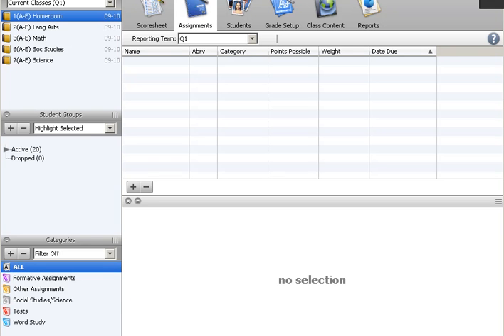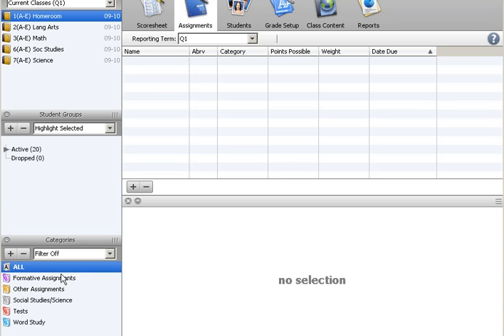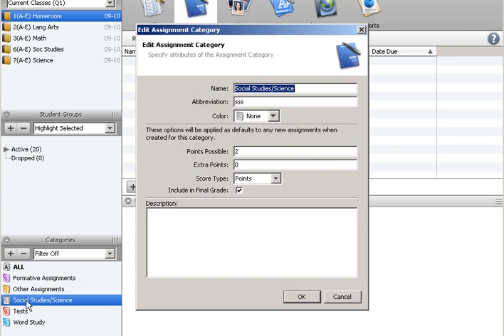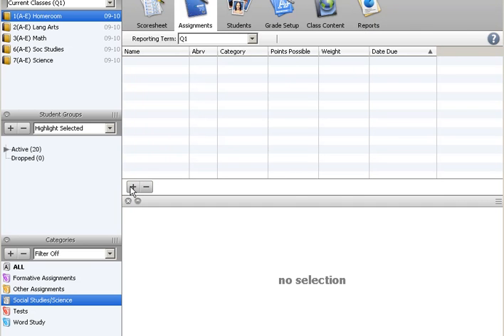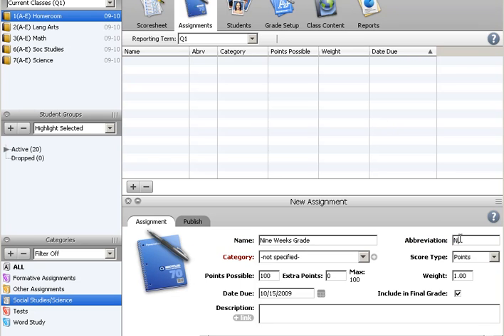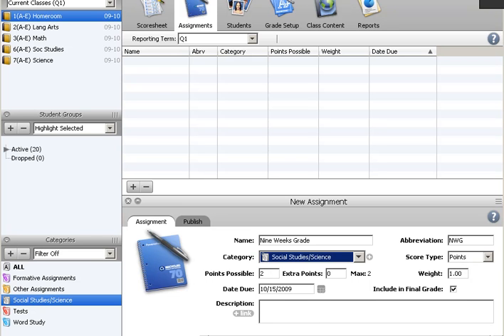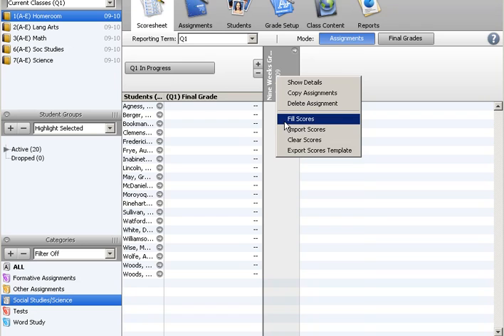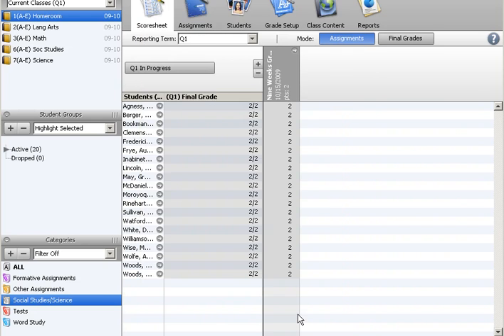Setting Up 2nd Grade Social Studies and Science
Captured by ffoxworth